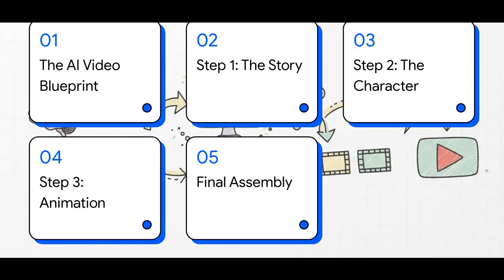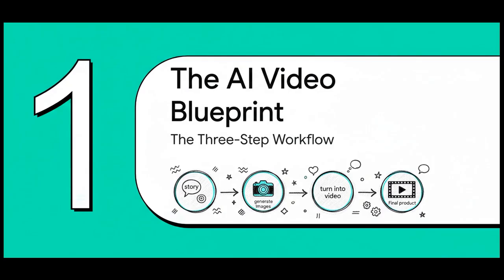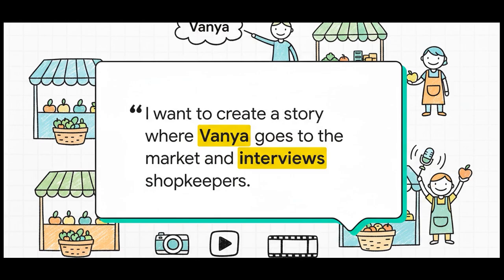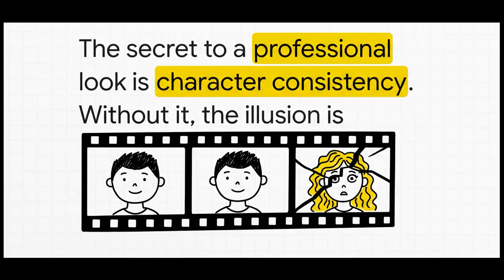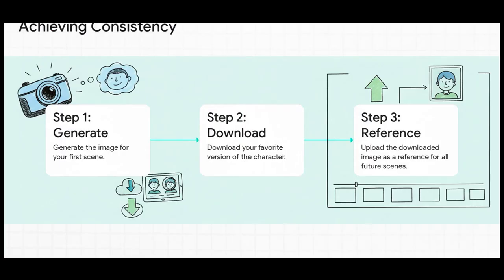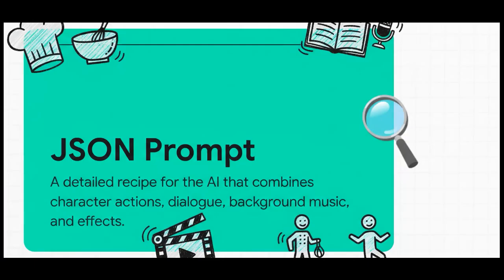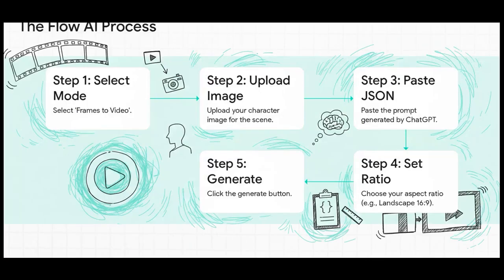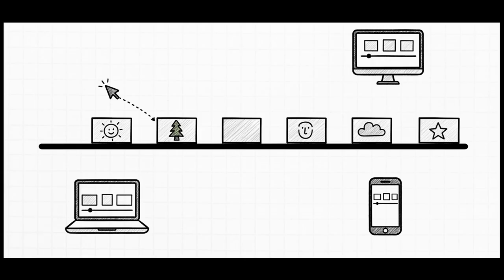Creating AI Videos for Free | Beyond The Unknown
Mastering Long AI Video Creation with Free Tools

This source provides a comprehensive tutorial on creating long-form AI-generated videos for free using a multi-step workflow. The process begins by using ChatGPT to script a story and develop detailed visual prompts for each scene. To maintain character consistency, the creator utilizes Visk AI to generate images, ensuring the protagonist's appearance remains identical throughout the project. These static images are then converted into dynamic video clips with synchronized voiceovers and music using Hailuo AI (Flow AI). By utilizing JSON prompts, the tool integrates dialogue and background effects directly into the generated footage. Finally, the tutorial recommends using a video editor like Filmora to assemble the individual segments into a professional, cohesive film.